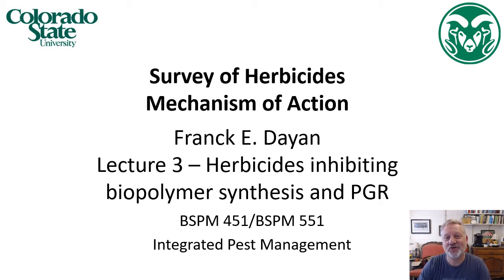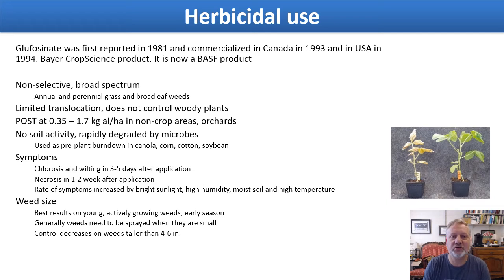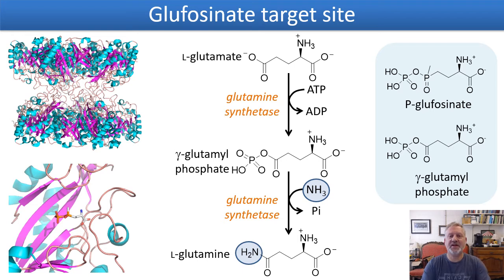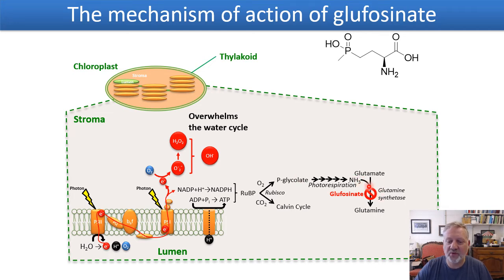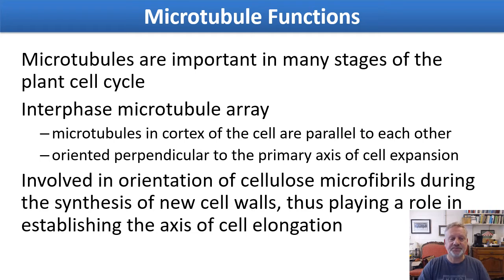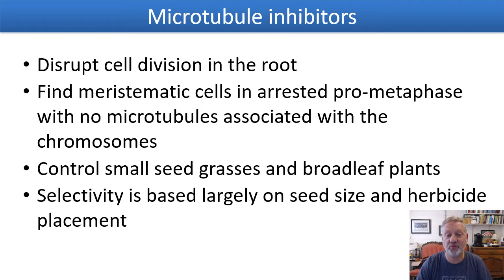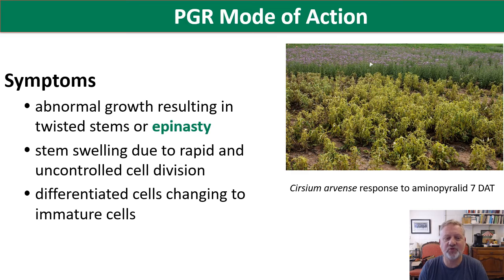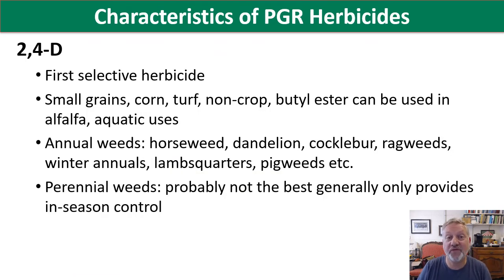Dayan Survey of herbicide Lecture 3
Lecture 3 on herbicides inhibiting the synthesis of building blocks or their assembly into macromolecules and plant growth regulators